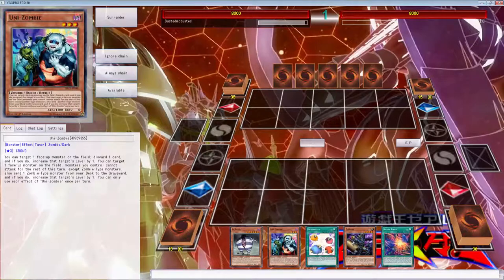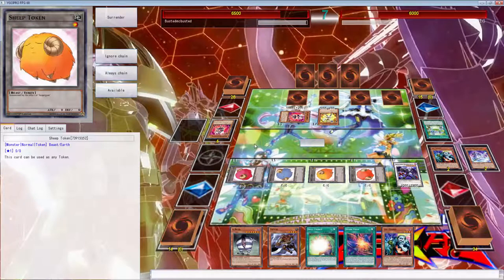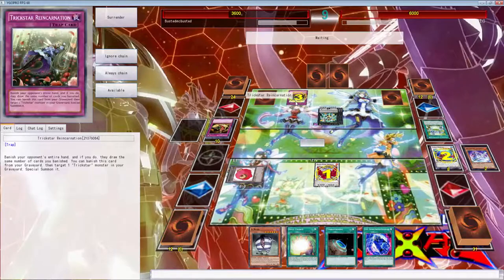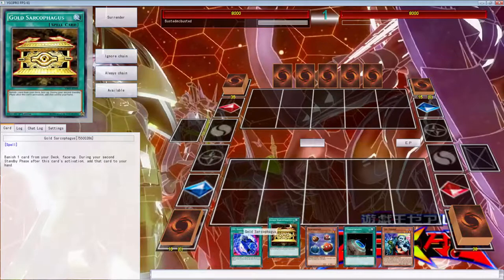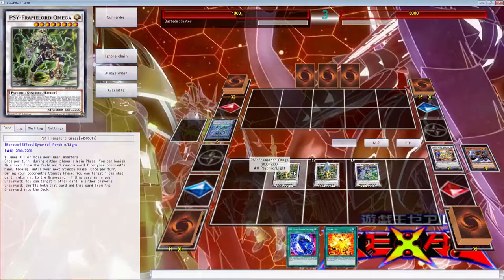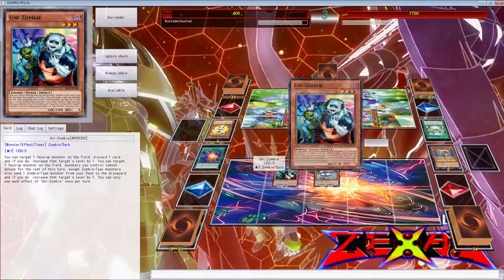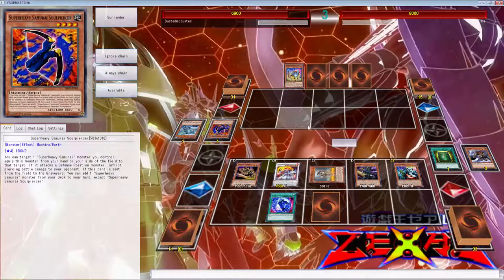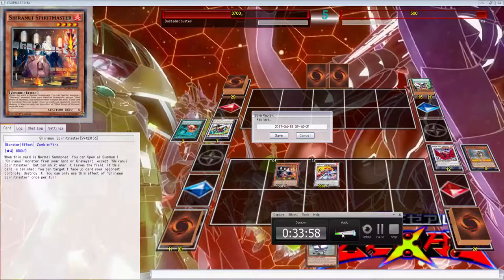YGOPRO DUELS: Ilvise Zombies yeah i messed up...